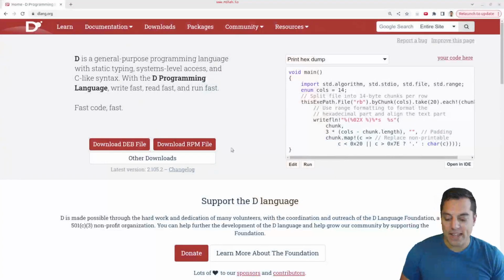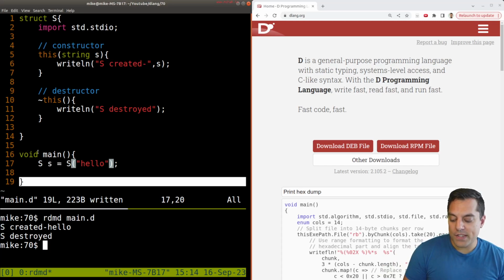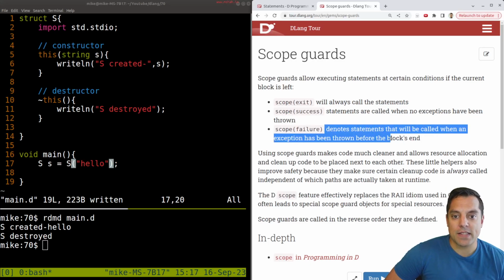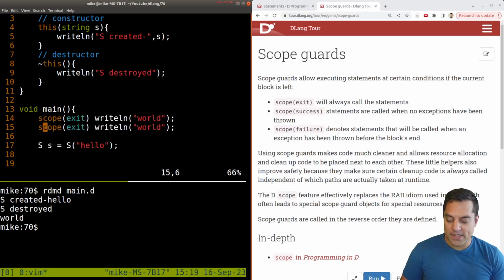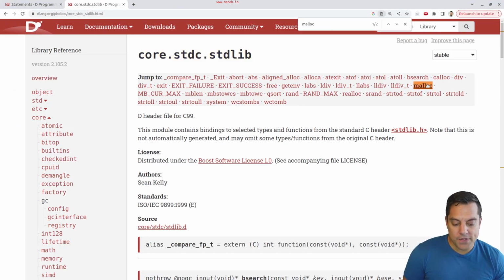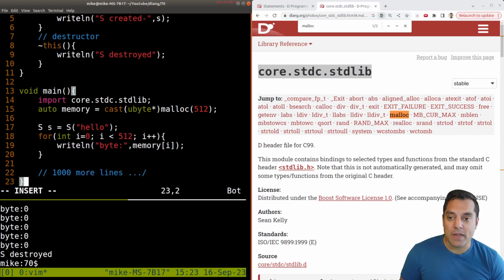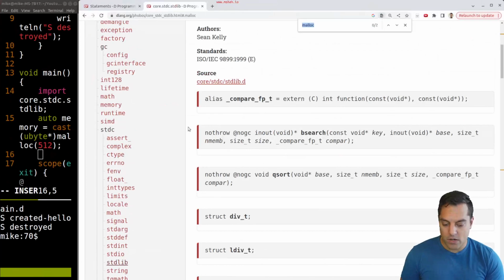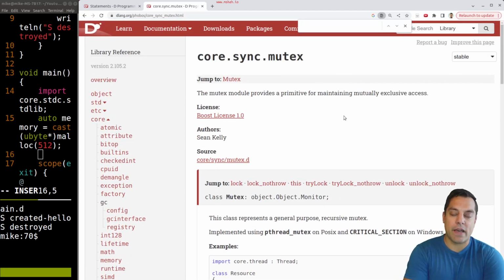[Dlang Episode 70] D Language - scope guard statements (for safer programming)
►Lesson Description: In this lesson I show you how to use 'scope guard statements' in the D programming language. scope(exit) for example is a way to safely ensure that blocks of code will execute. I find they are quite useful when interfacing with C like interfaces, or otherwise interfaces where there is no deterministic destruction.